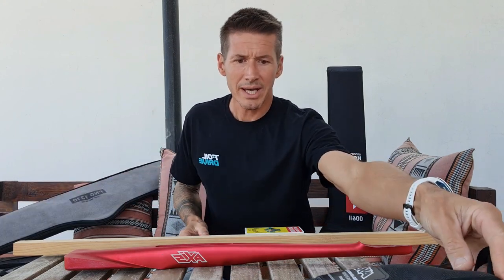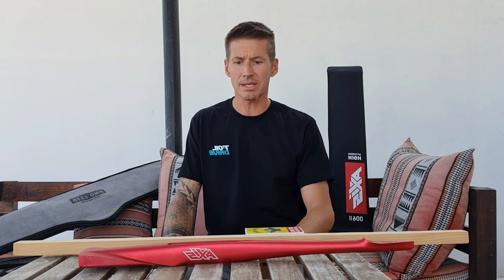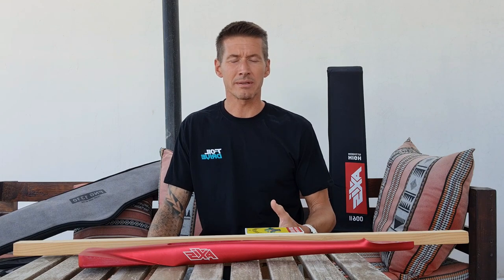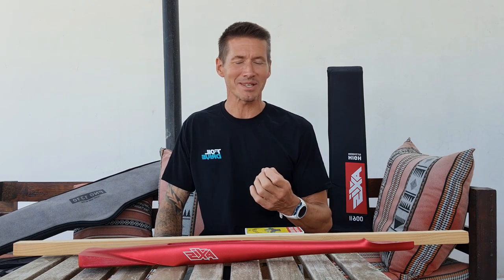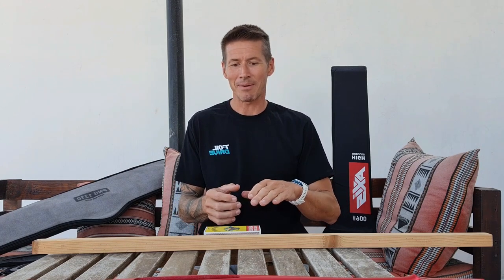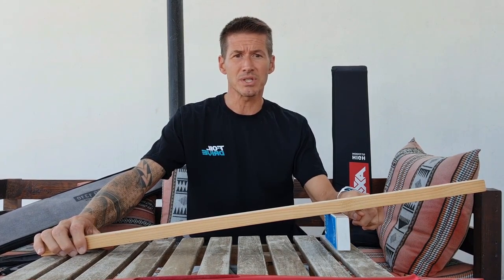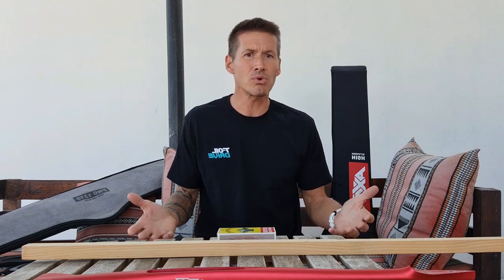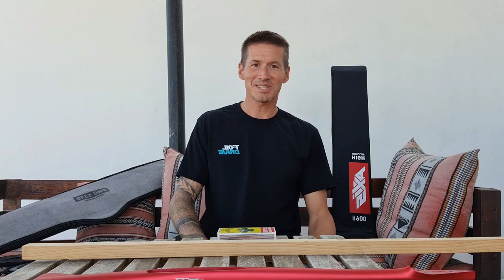Axis red advance fuselages - HUGE performance gains for big foils. Is there a cost?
I've been using the red advance fuses for a while now and I have been massively impressed by the performance gains they give. They work on every foil I've tried them with but the biggest impact by far is with the 1310. They have turned the 1310 from being quite technical to ride to being as easy to handle as the 1150, but still retaining its benefits of the extra lift and glide at low speed.
IMO they give you much more control than the non-advance fuses, and as such you have to be more precise with your input, so on first use they can appear to be more difficult to use and perhaps to reduce efficiency, but stick with them and once you've dialled them in you'll benefit from the extra level of control they provide.